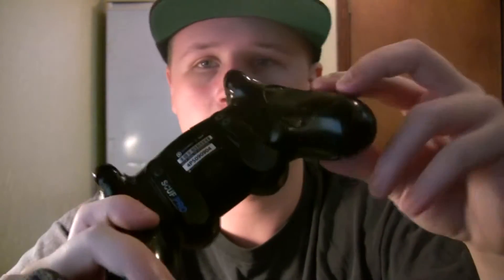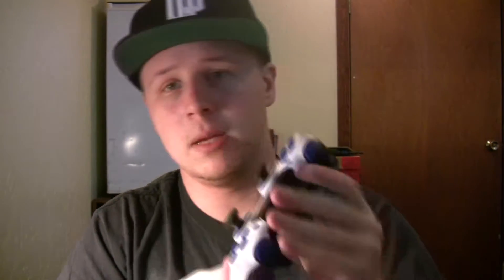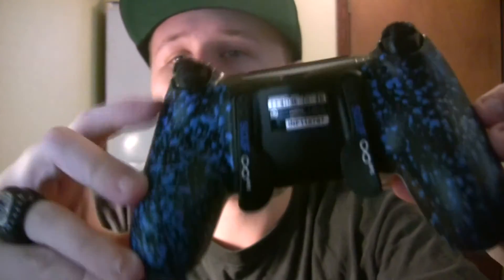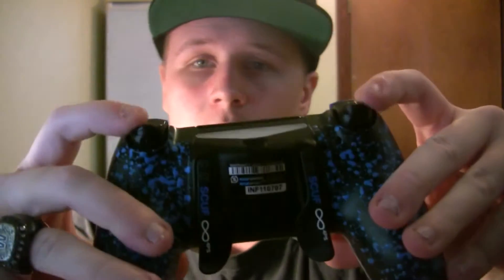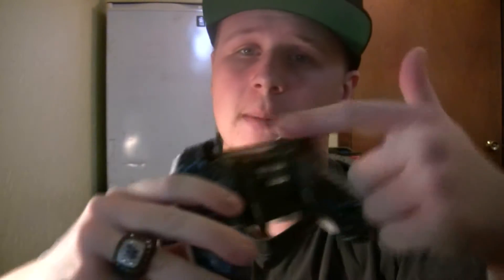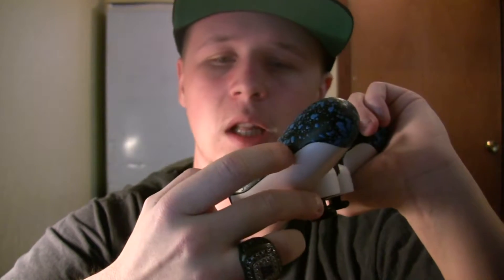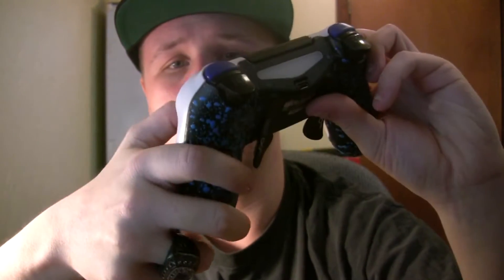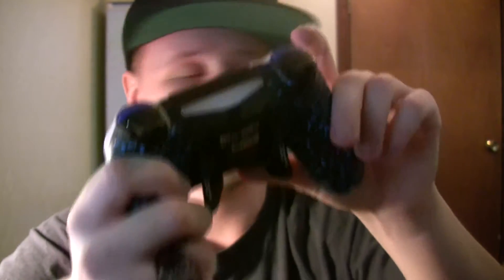My SCUF PS Infinity Review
Today I wil Be giving My review on Scuf and Their Product

Call of Duty: multiplayer gameplay with EXILE

- EXILE